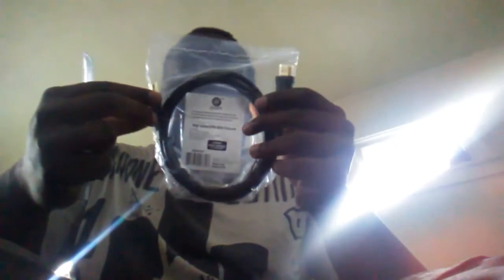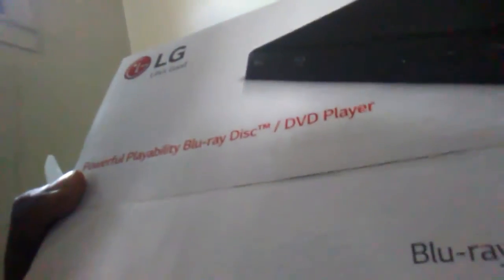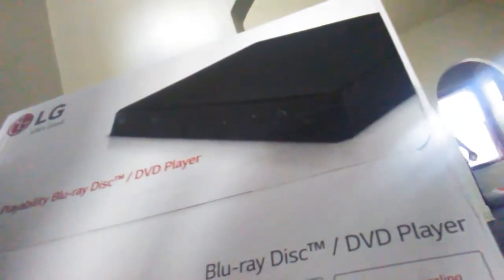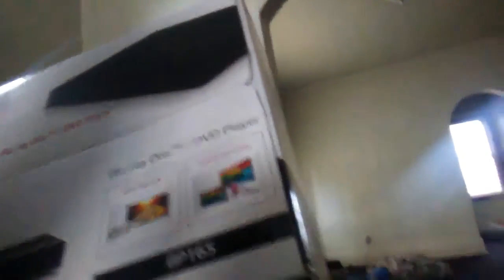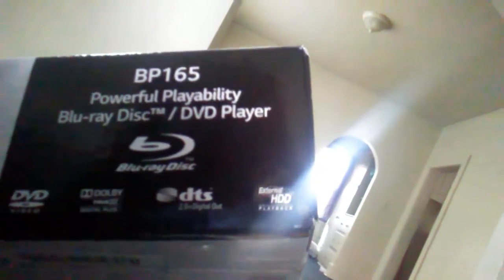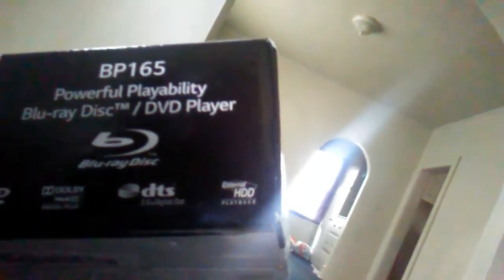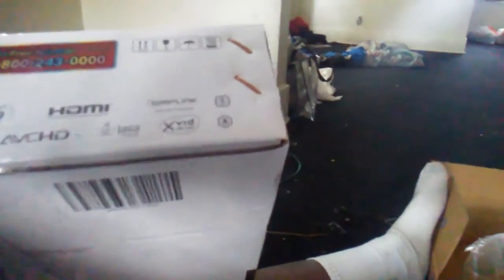My lg blu ray player